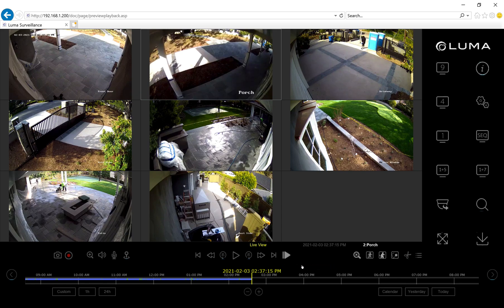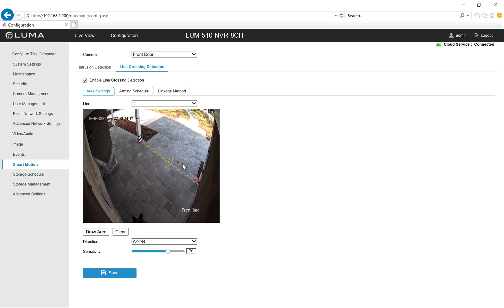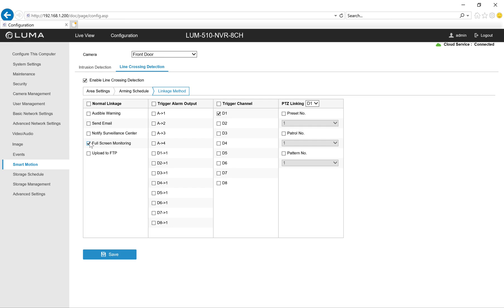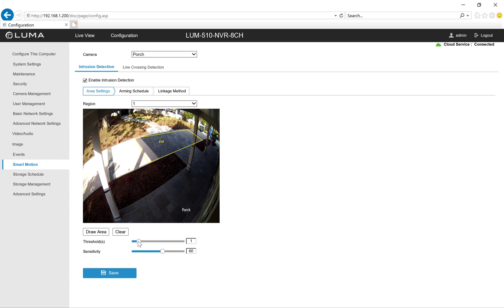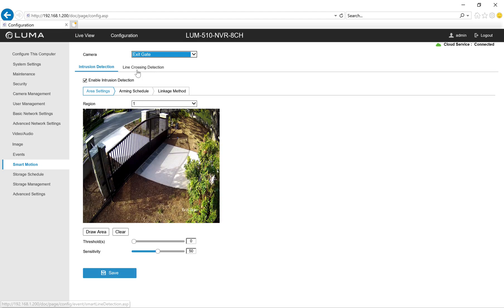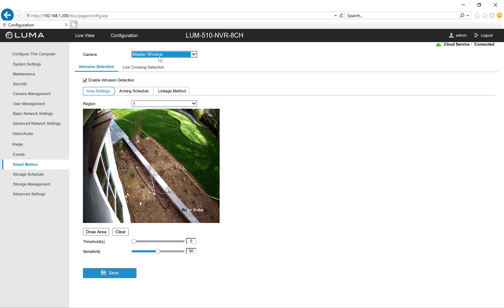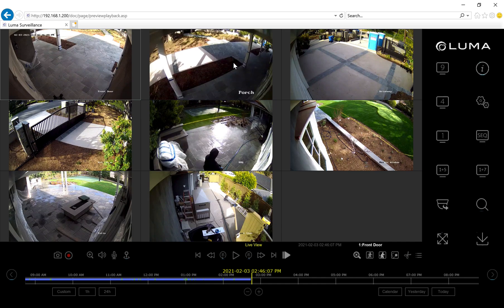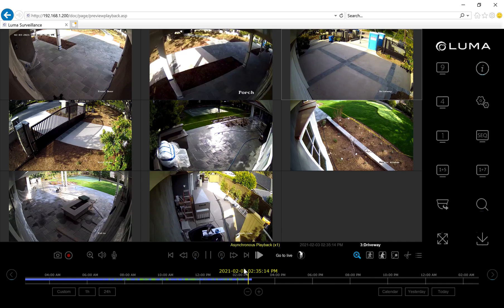Luma NVR Smart Motion Events Configuration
This is a brief tutorial on how to configure VCA (video content analytics) events, also called Smart Motion events, on a Luma 510 series NVR.  These same steps are applicable to any X10 Luma camera as well.